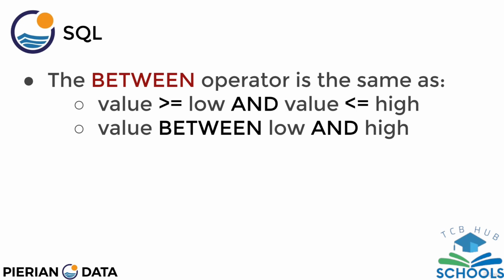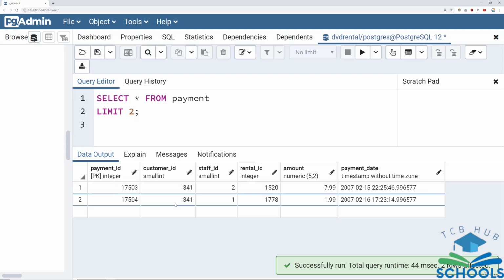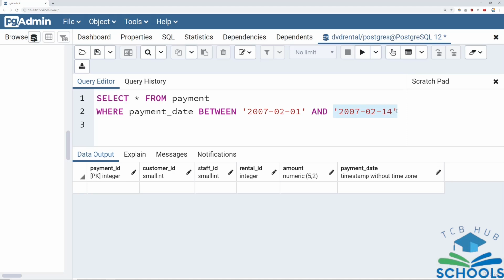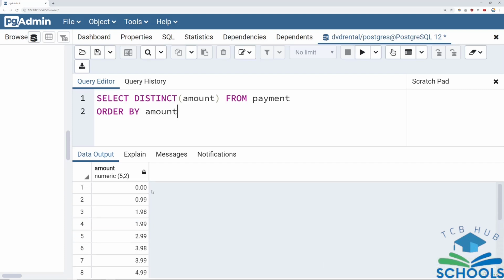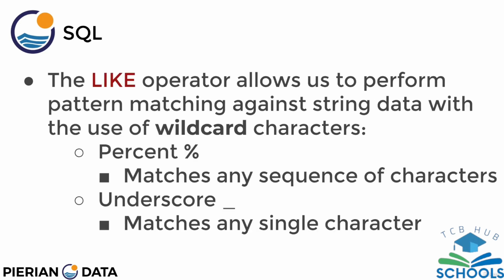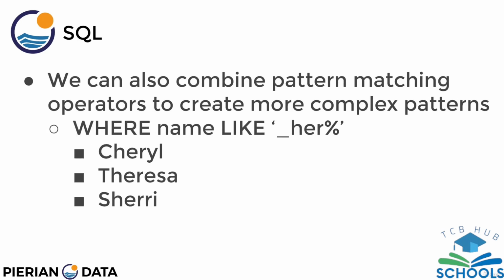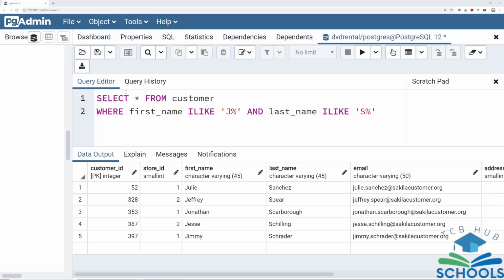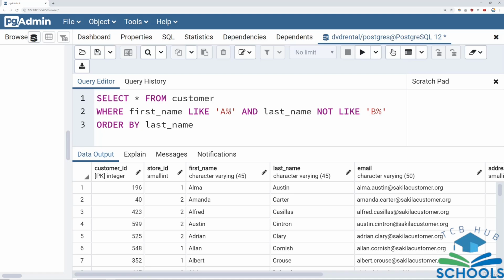PostgreSQL Tutorial – Class 4, Part 3 | BETWEEN | IN | LIKE | ILIKE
Welcome to Class 4 (Part 4) of our PostgreSQL tutorial series! 🚀
In this session, we focus on four important SQL operators that will help you filter and search data more effectively:

✅ BETWEEN – filter values within a range
✅ IN – match against multiple values in a list
✅ LIKE – pattern matching with wildcards (%, _)
✅ ILIKE – case-insensitive pattern matching

By the end of this lesson, you’ll understand how to use these operators in real-world queries to make your PostgreSQL skills stronger.